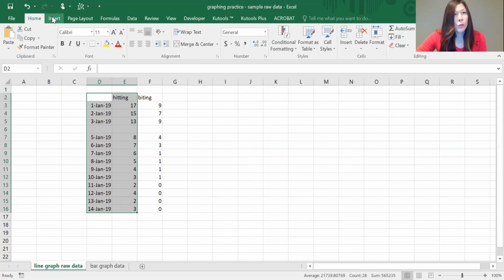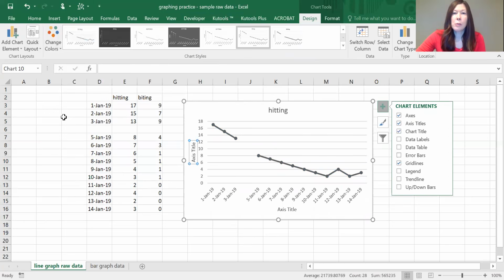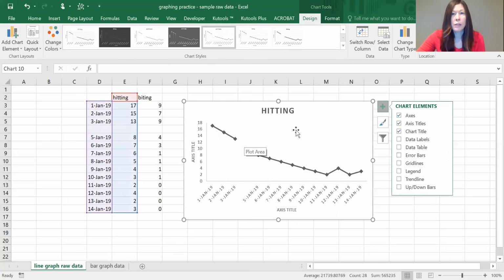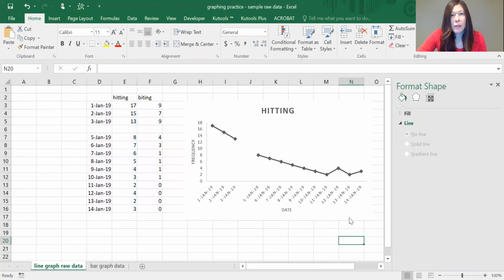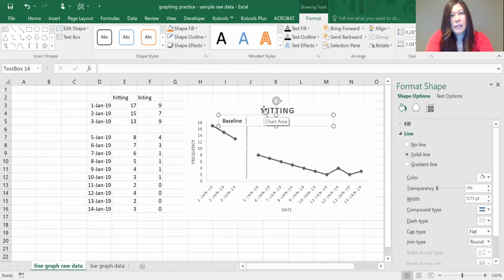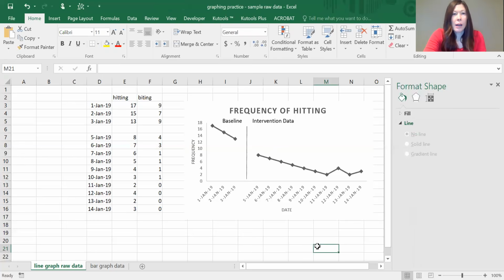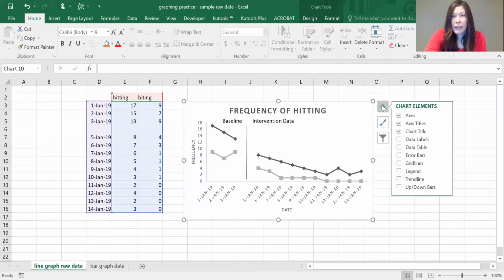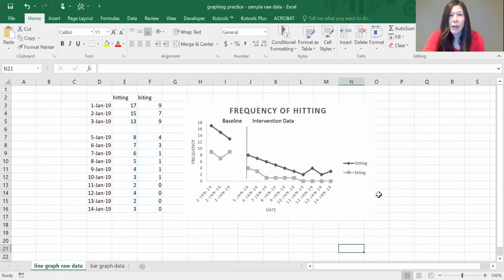How to make a Basic ABA line graph in excel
This video reviews how to create a basic line graph in excel that meets ABA (applied behaviour analysis) graphing conventions